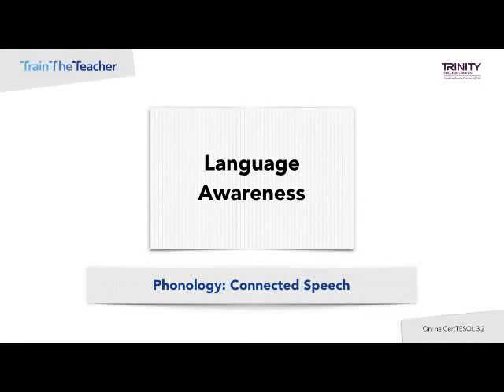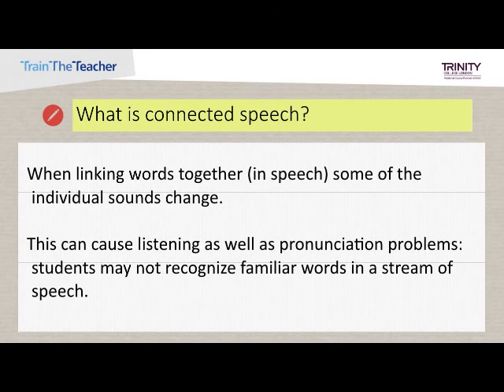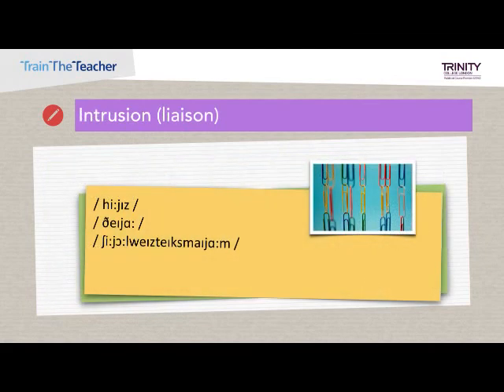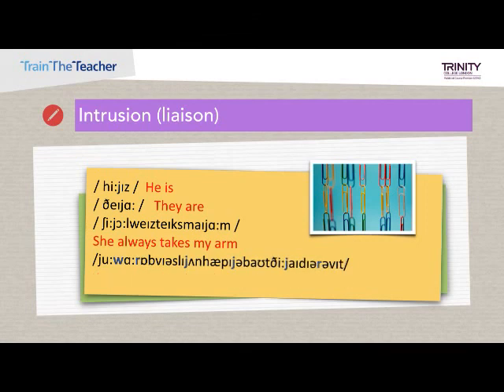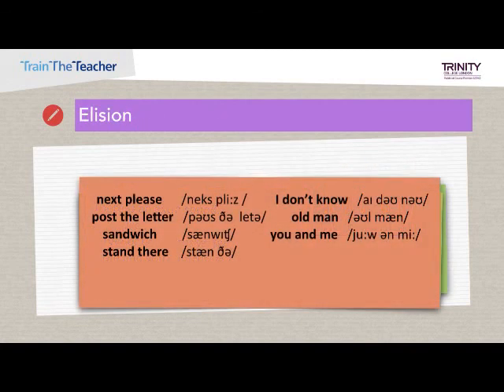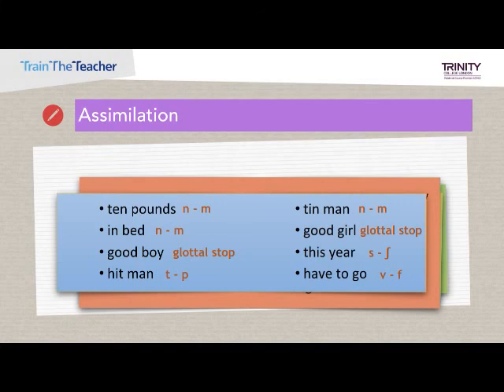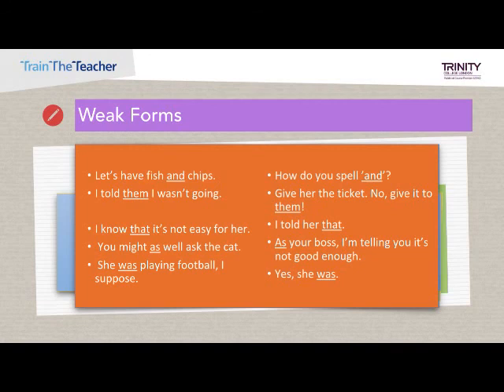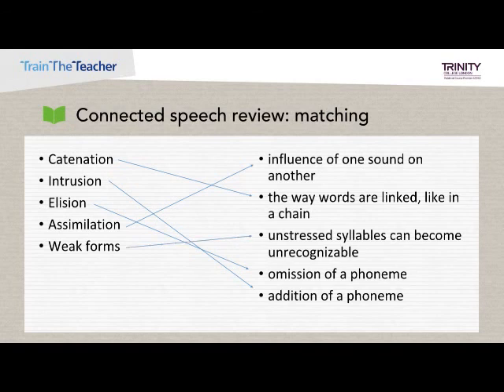Phonology Connected Speech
CertTESOL Connected Speech